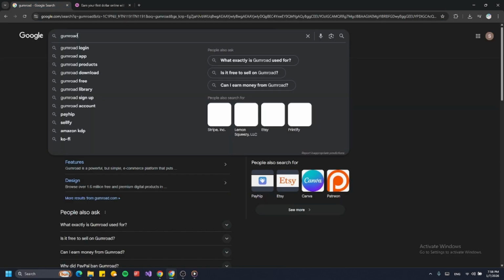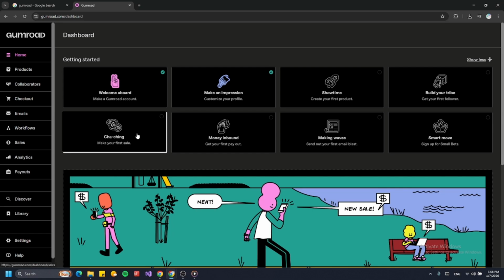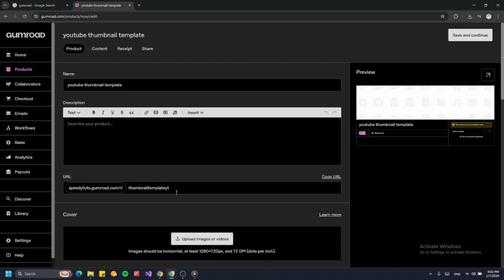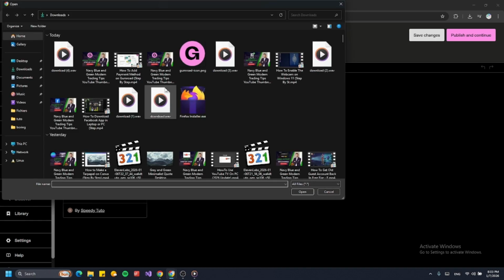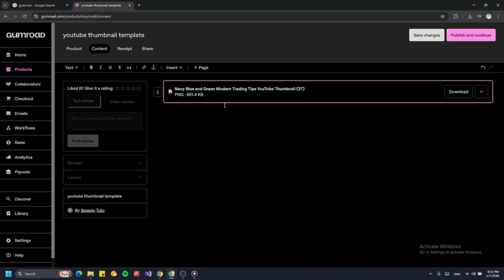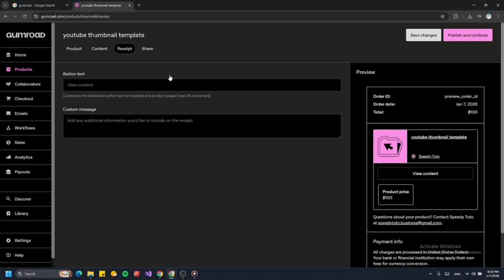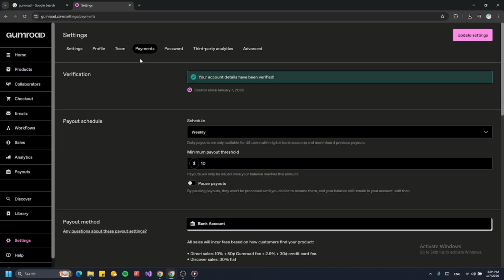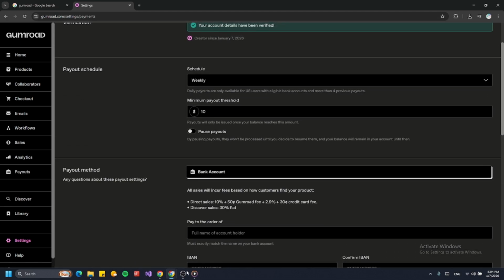How To Upload Digital Products To Gumroad 2026 (UPDATED!)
In this video, I show you how to upload digital products to Gumroad. This is a quick step by step tutorial that explains everything you need to know in 2 minutes.